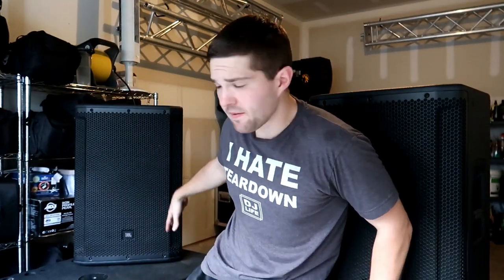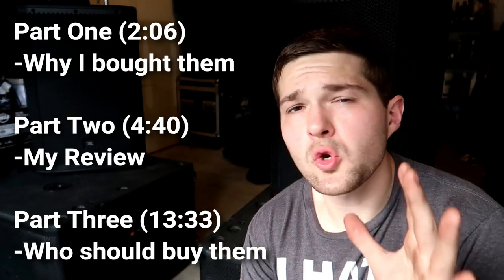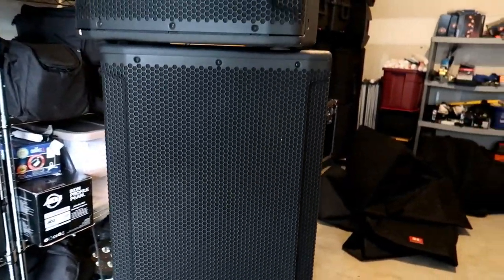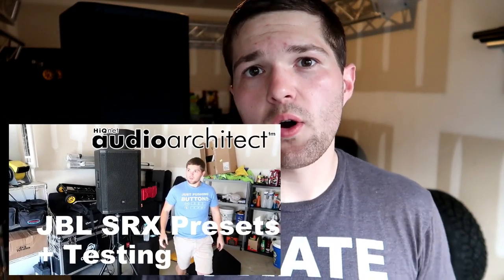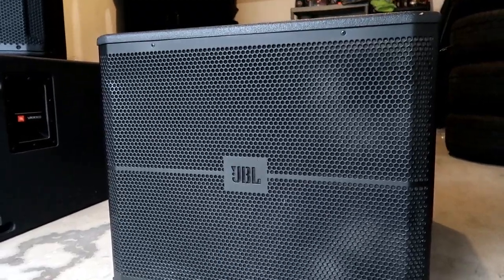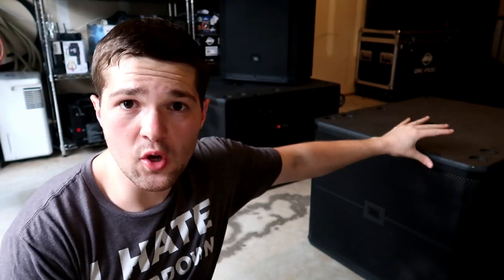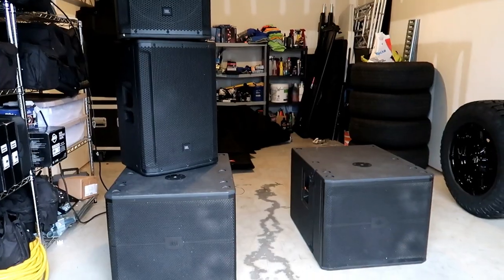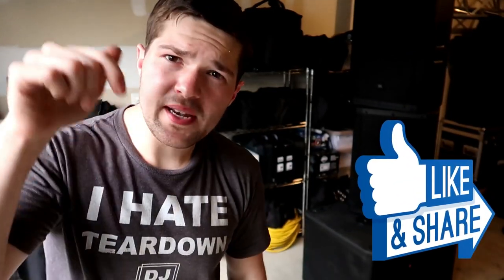JBL SRX 815p + VRX918sp Powered Speaker Review 2019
Speaker Review: After 2 years of use and 100+ gigs I give you my full opinion on the JBL SRX815p tops and JBL vrx918sp subs

July 13th, 2019 - JBL SRX815p and JBL VRX918sp Review

Truss/Staging
-4' by 4' Stage Risers made by ProXdirect

VIDEO GEAR